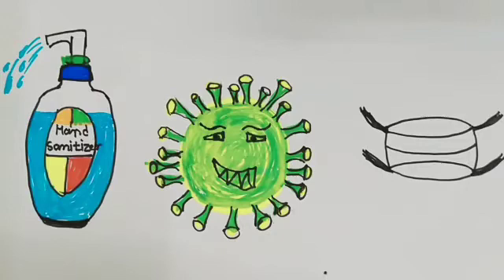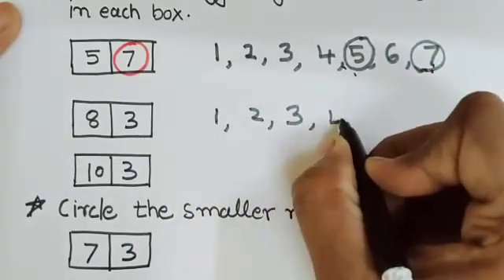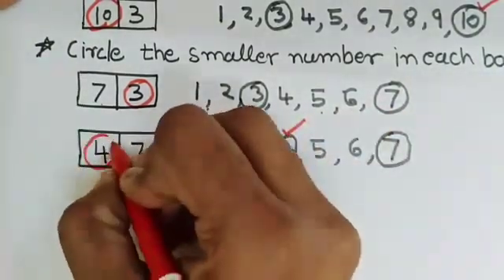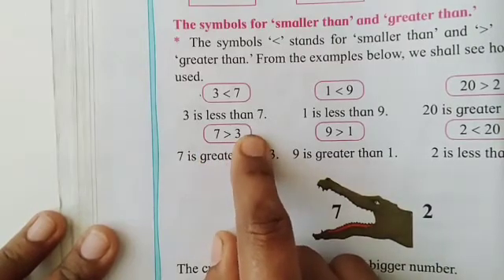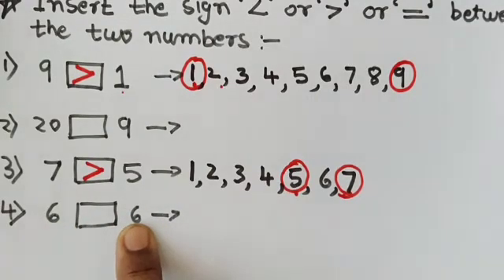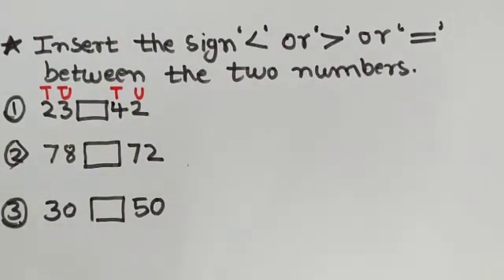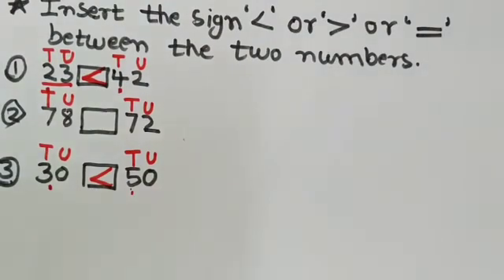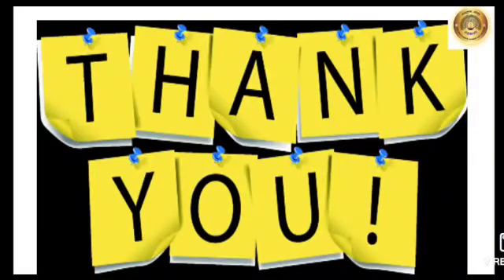Std-2, Subject-Mathematics, Topic-Comparing numbers,Pg no.36 & 37.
Summary:-From this lesson students can recognize and compare the numbers with each other of one digit and two digits.